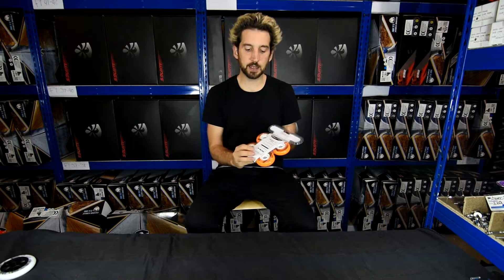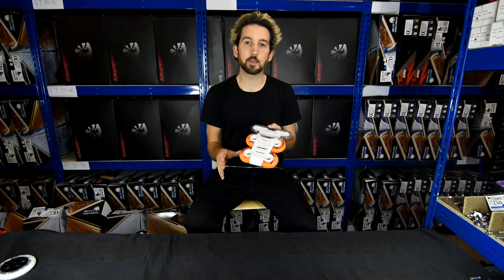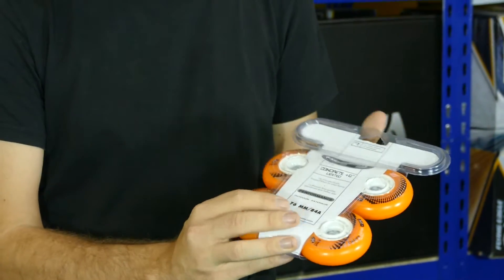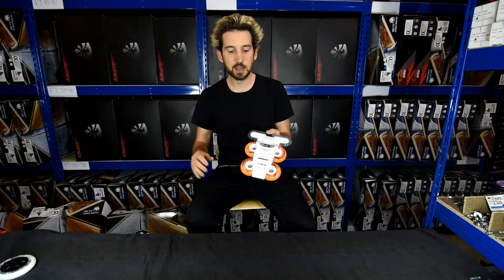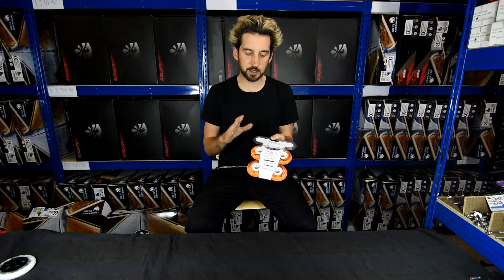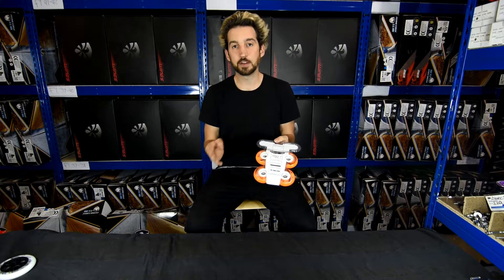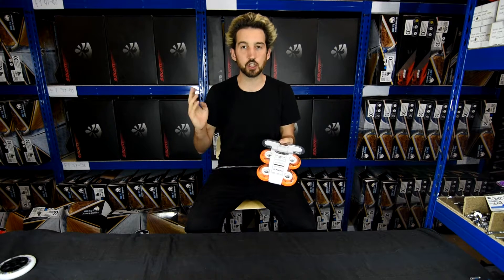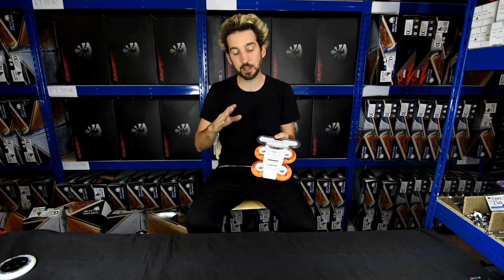Hyper Wheels Review (English)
The Hyper Concrete +G, the wheel that has re-invented the urban skate style. A heavy performance hub that lasts like the Circle8 combined with +G Formula, grants better performance on all urban surfaces. This is the wheel that every free-skater must have!
Not all skaters are working on their hourglass figure. Urban tough, Hyper Freestyle (Aggressive) wheels are built to withstand the punishment of the toughest skating conditions any where, any time.